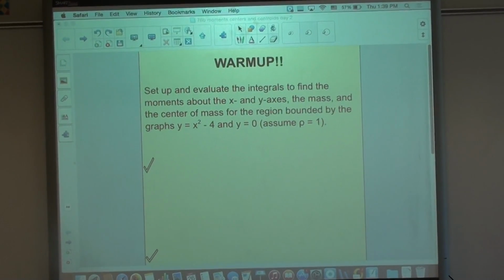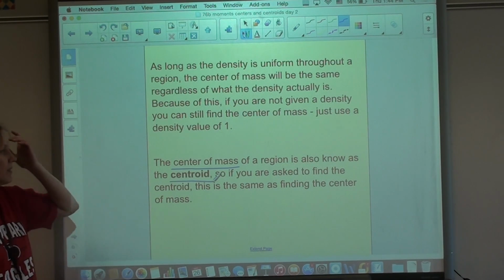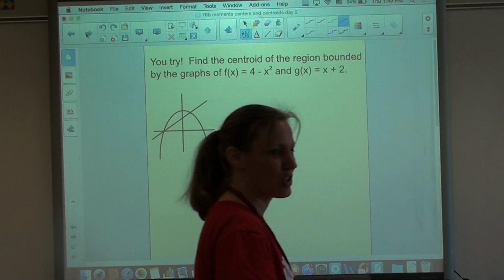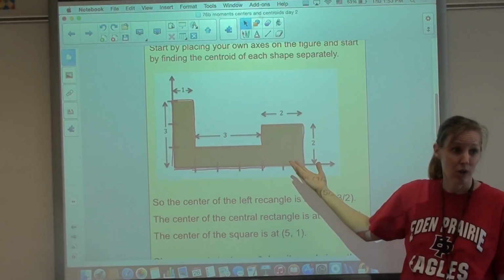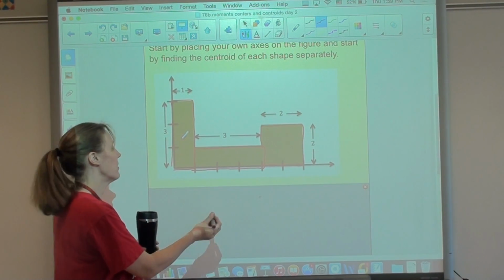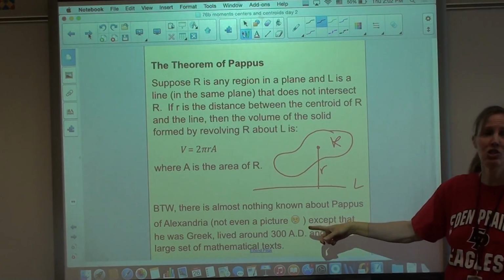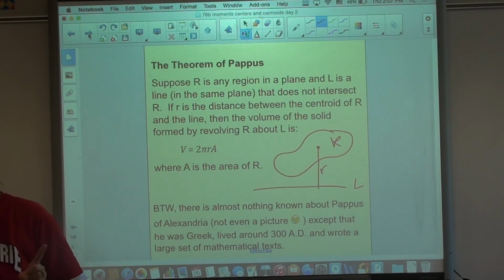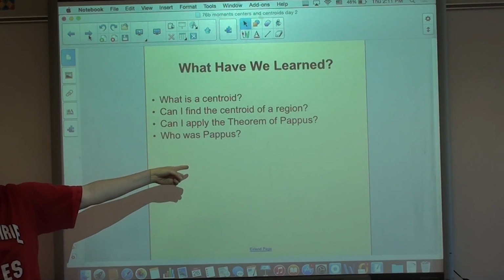Price AP Calculus BC - 7.6b - Centroids and Thm of Pappus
In this lesson the students will learn how to calculate the centroid of a region with geometrical shapes as well as use the theorem of pappus to calculate a volume by revolution.